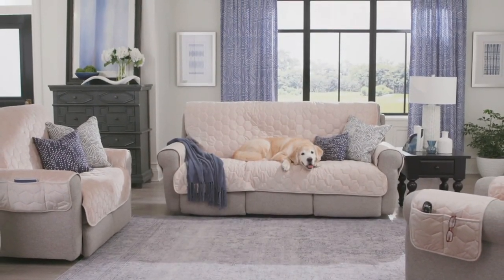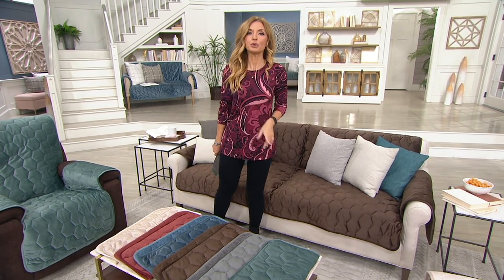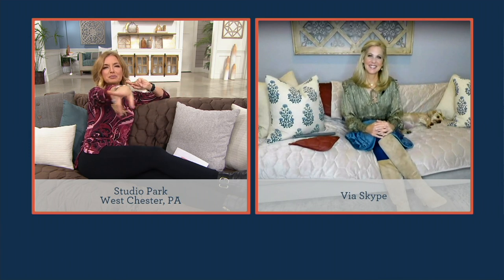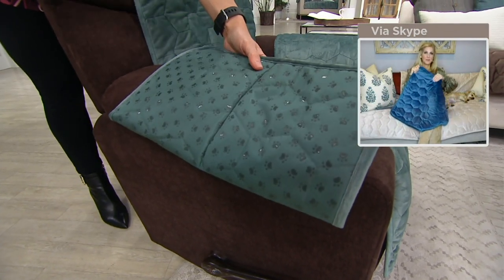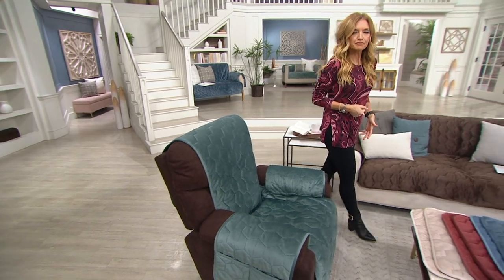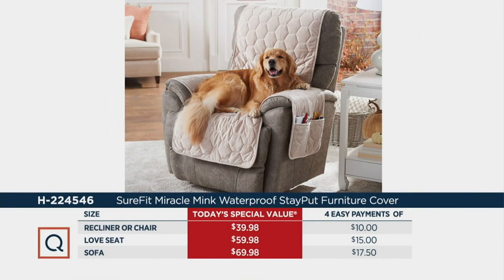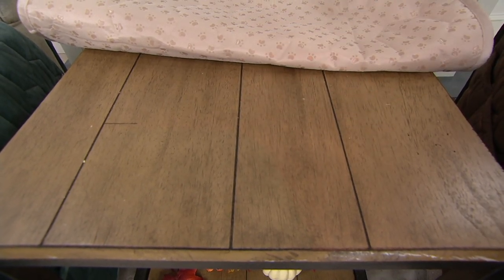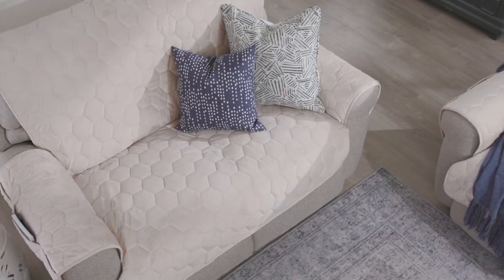SureFit Miracle Mink Waterproof StayPut Furniture Cover on QVC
SureFit Miracle Mink Waterproof StayPut Furniture Cover